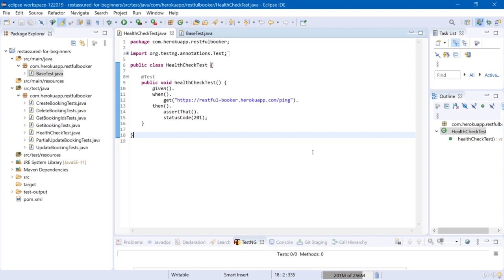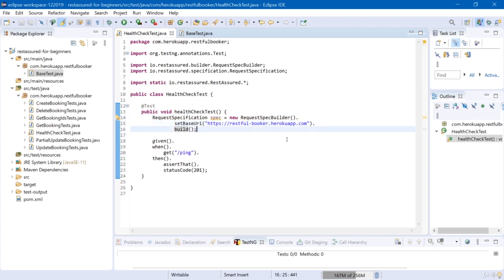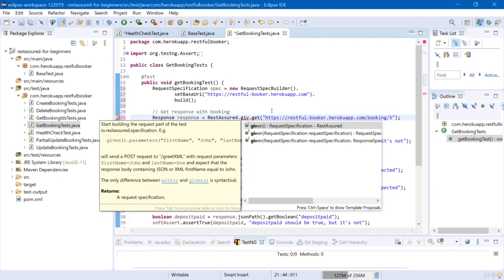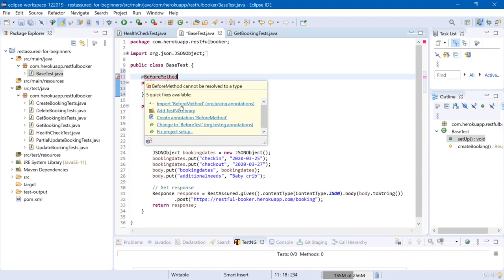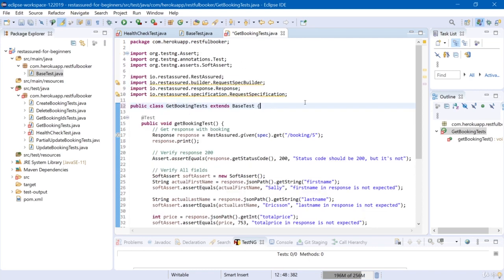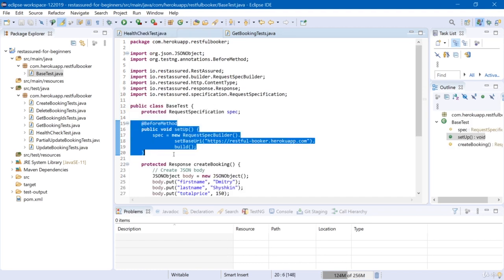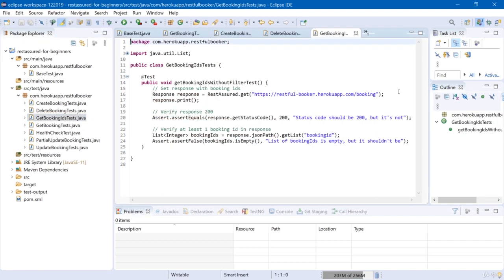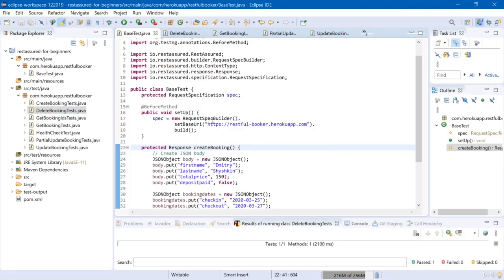014 RequestSpecification | REST Assured. API test automation for beginners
- How to start REST API Automation using REST Assured
- Creating REST API testing framework from scratch with Maven and TestNG
- Use JsonPath and XmlPath
- Serialize and De-Serialize POJOs
- Work with Headers and Cookies
- Use Basic Authentication